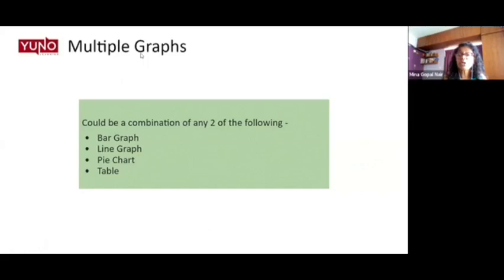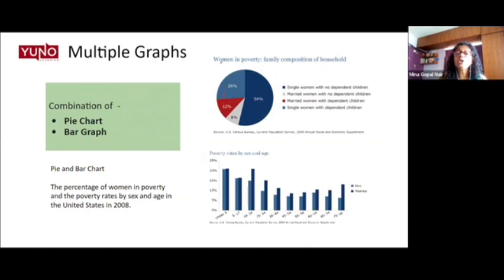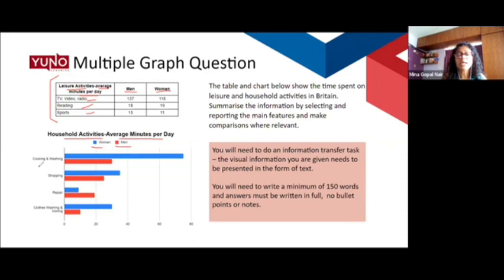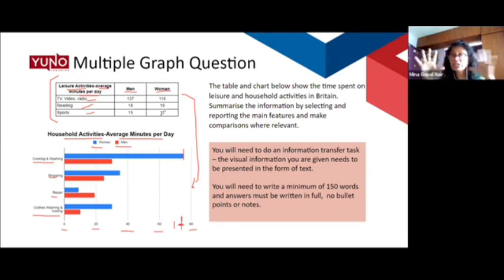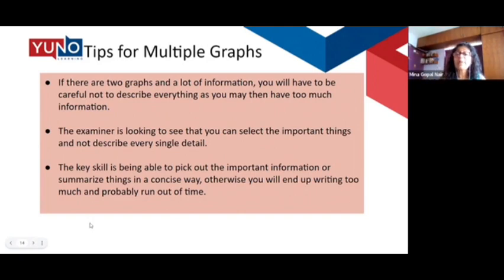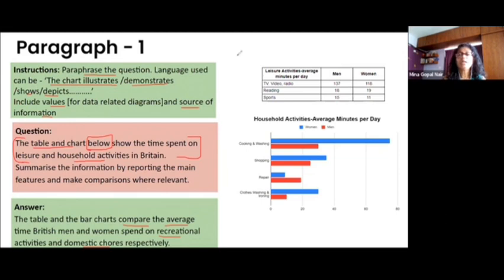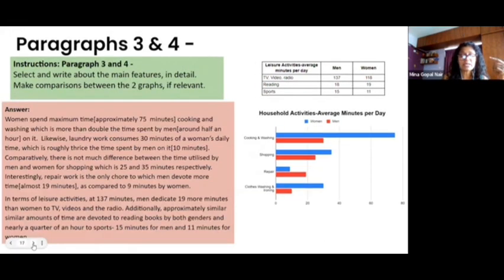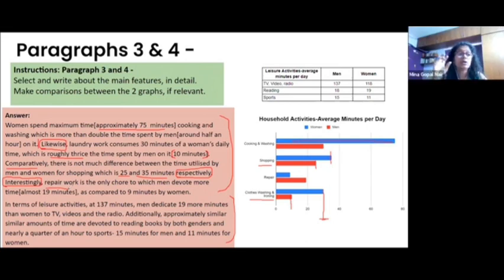How to Answer Multiple Graph Questions in IELTS Writing Task 1 | Yuno Learning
Graphs are an important aspect of task of the writing module in the IELTS test. There are different types of graphs that you could get as input for the task one question. What you will need to do is explain the data that in represented in the graph in your own language, using appropriate vocabulary, correct grammar and following the correct structure

Therefore, we bring to you another super informative video on the topic "How to Answer Multiple Graph Questions in IELTS Writing Task 1". This video aims to guide you and enable you to master the report writing technique for a Multiple Graph Question. You will learn:

1. Overview of the IELTS writing module and writing assessment criteria
2. Interpretation of a multiple graph
3. Tips and techniques to successfully write a good report based on multiple graphs.

The question being discussed here is:

"The table and chart below show the time spent on leisure and household activities in Britain. Summarize the information by selecting and reporting the main features and make comparisons where relevant."